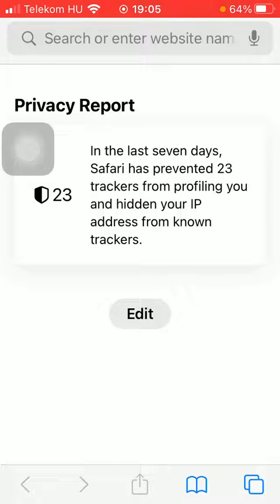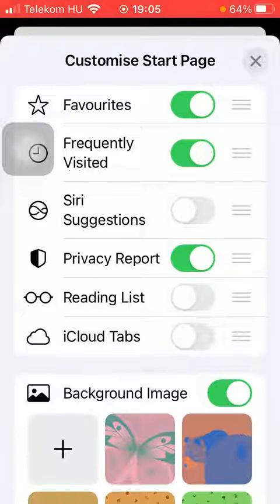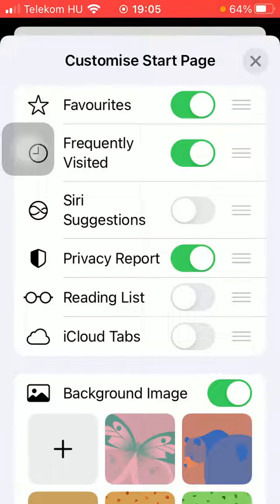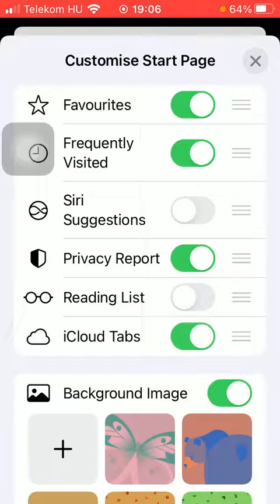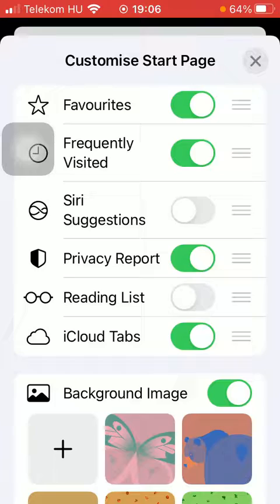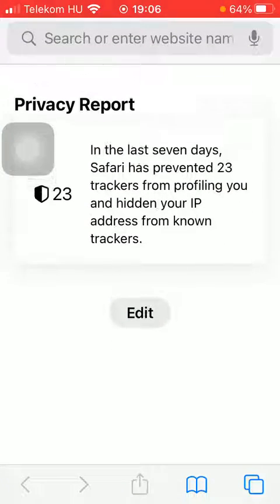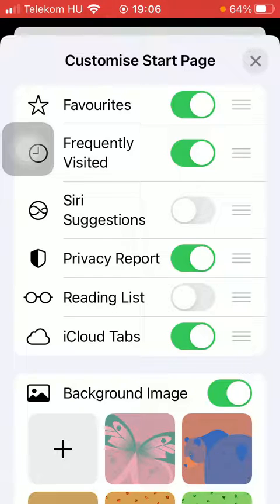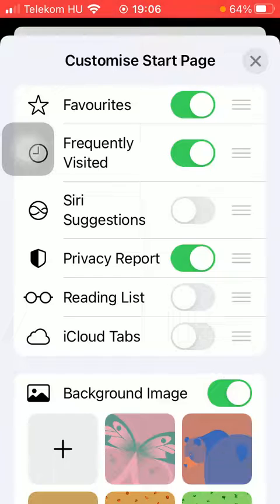How to enable iCloud tabs on Safari?